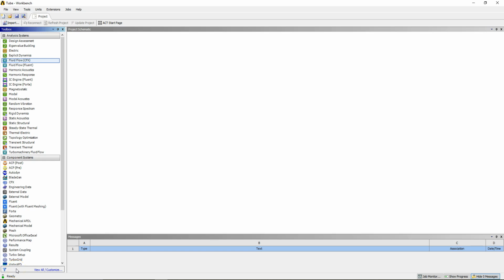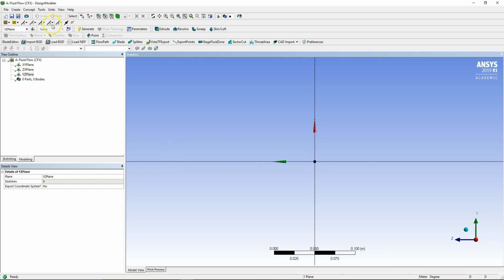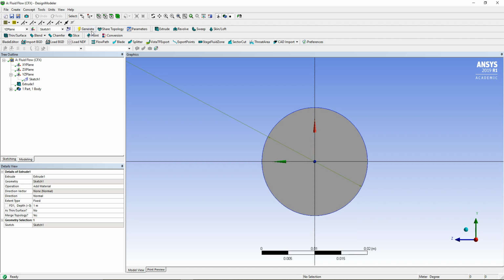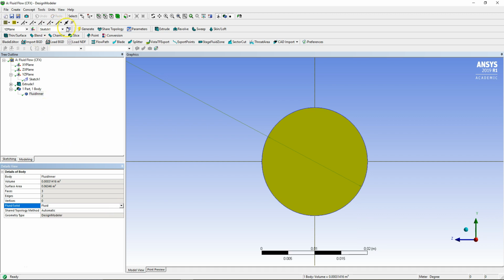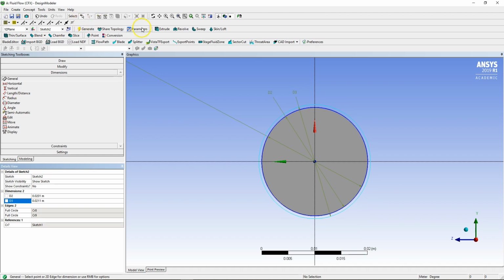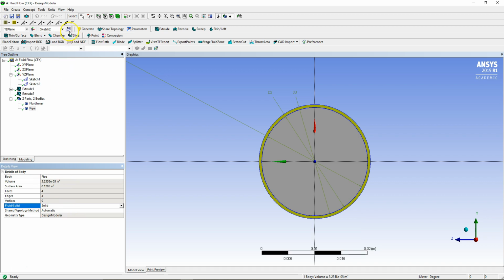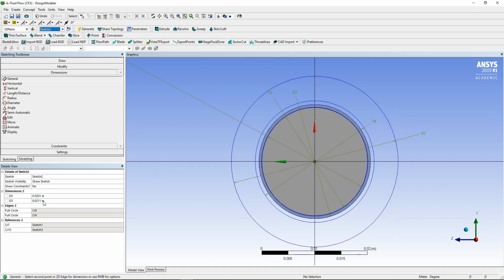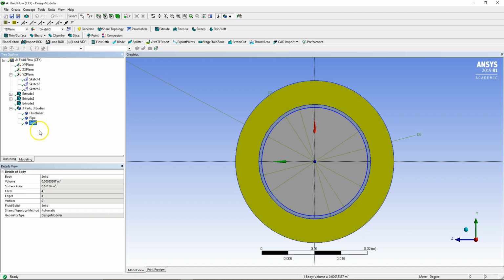Concentric Tube Heat Exchanger Ansys CFD CFX Part 1: Geometry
In this tutorial you will learn how to:
     - Create concentric tube geomety.
     - Assign bodies to be fluid or solid.